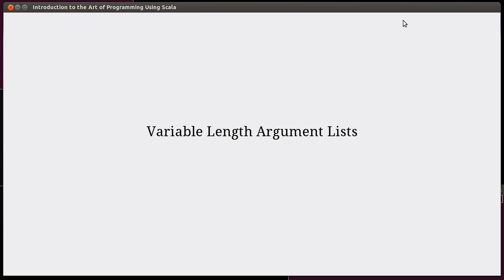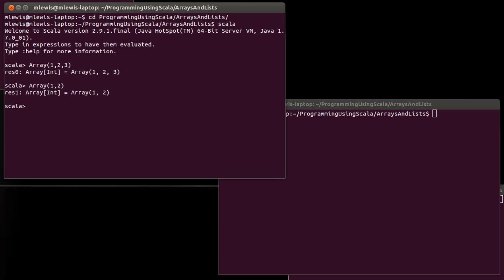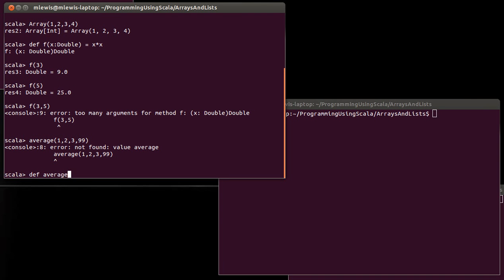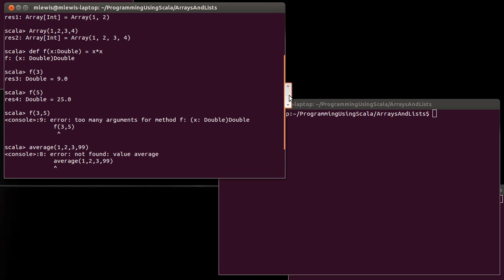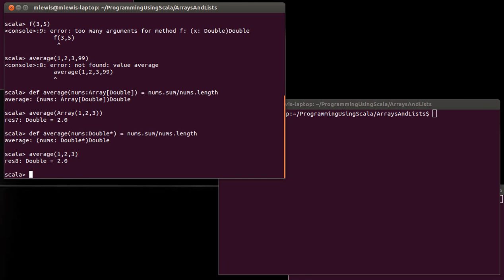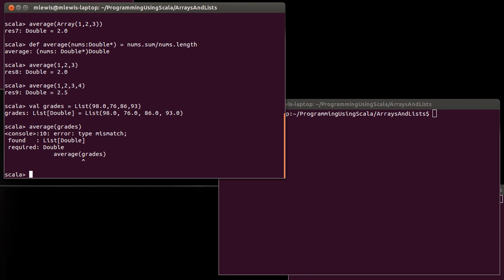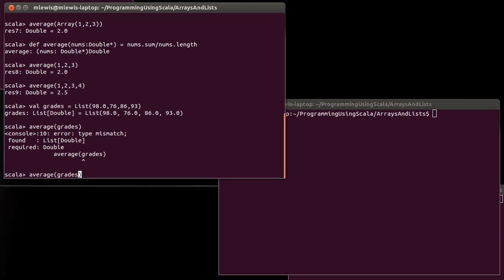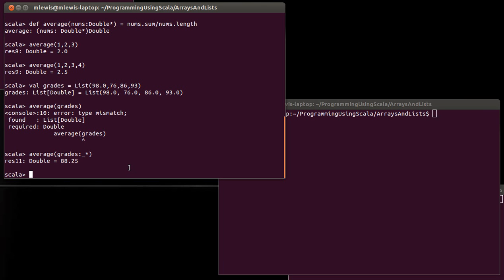Variable Length Argument Lists (in Scala)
This video shows how you can make functions that take a variable number of arguments.